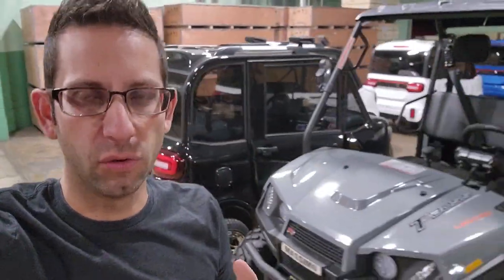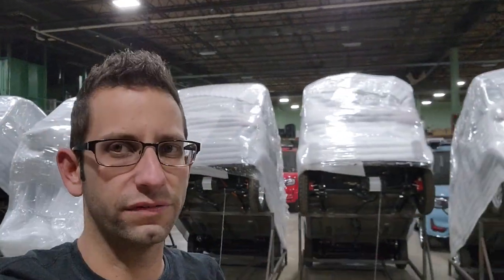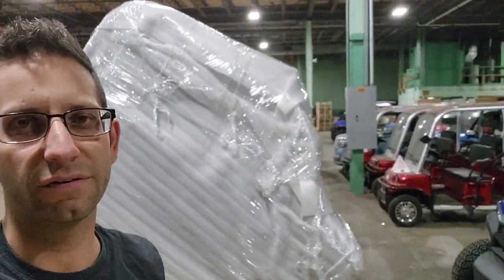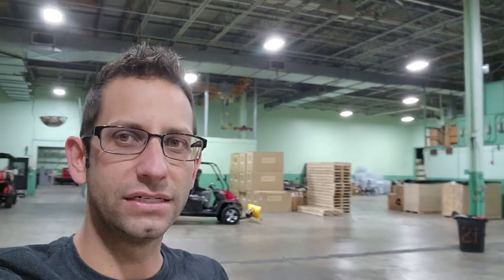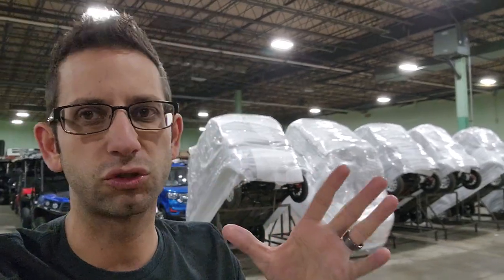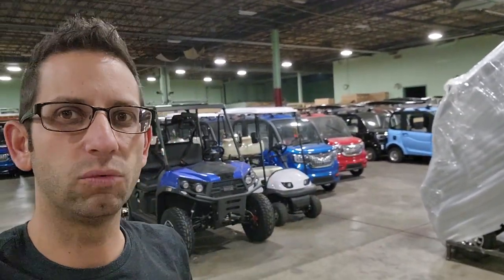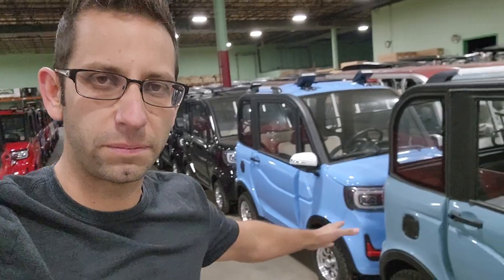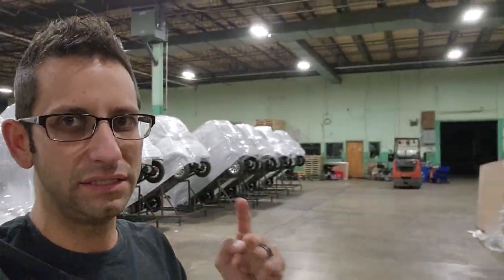Import Junkies - Who We Are And What We Do.... Watch & Find Out!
Watch This Video On The Newest Site For Crazy Deals On Many Items! Nationwide Shipping On Custom Golf Carts, Scooters, UTVS, Bathtubs, Trikes, Electric Trucks, Car Dollys, Saunas, Steam Showers, Massage Chairs And Much More!